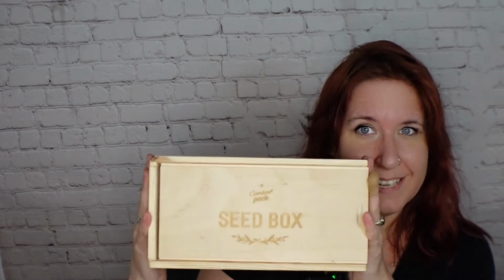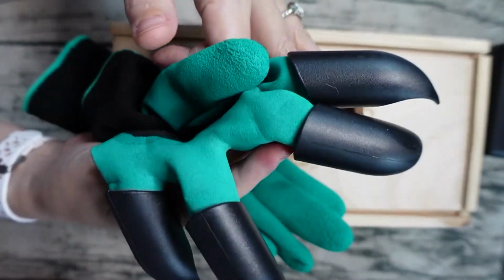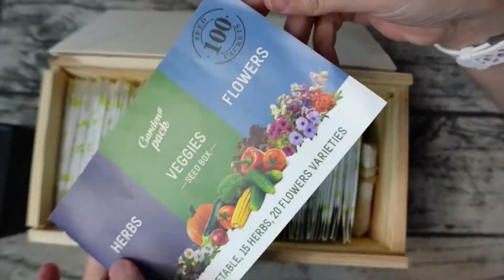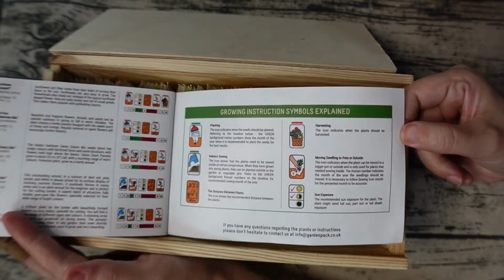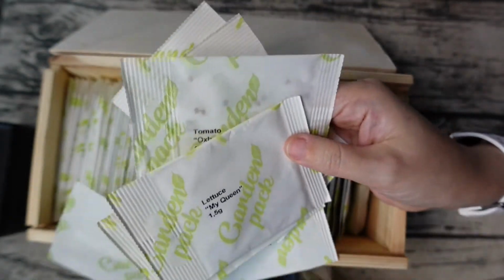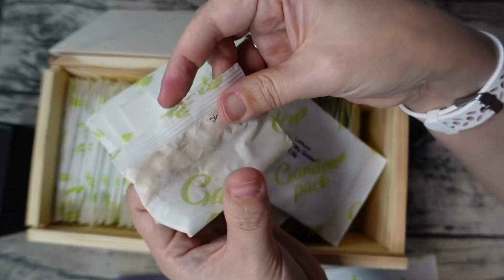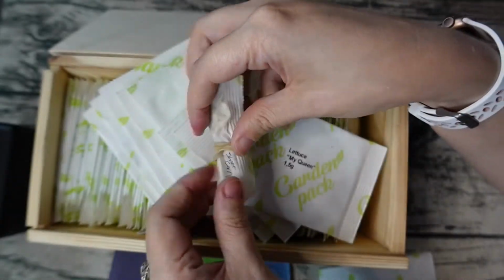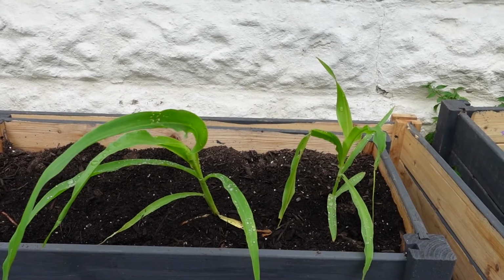Amazon Seed Box Review: Plant Parent's Honest Take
🌱Seed Box Unboxing: Is It Worth Your Green Thumb?🌱

Join me as I dive into the world of "start from scratch" gardening with an Amazon seed box kit unboxing!  Discover whether these seed boxes are the key to unlocking your very own garden paradise. From the mishmash of seeds to the unexpected challenges and delights of trying to grow corn out of season, I share it all.

Credits
Stock footage/photography: Depositphotos / ING Image / Envato Elements